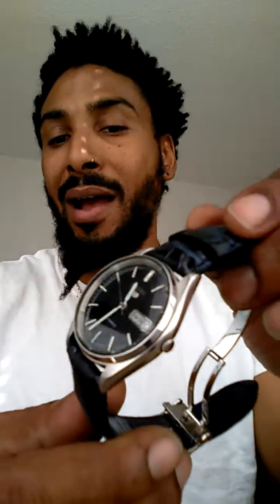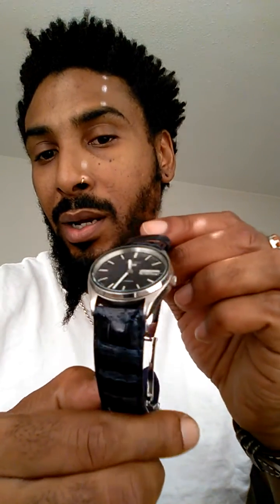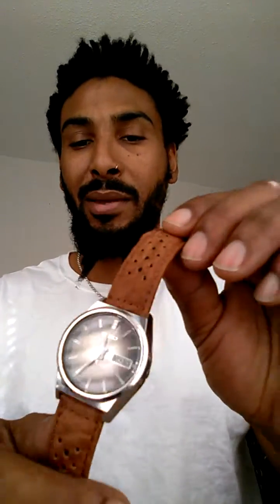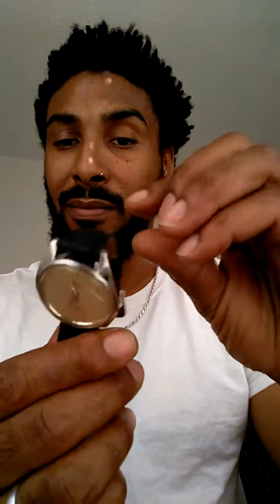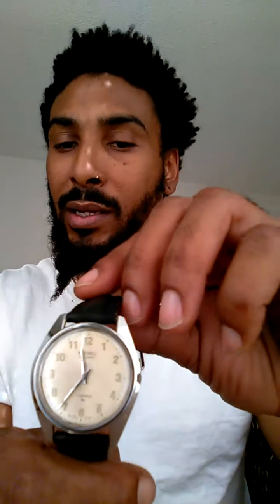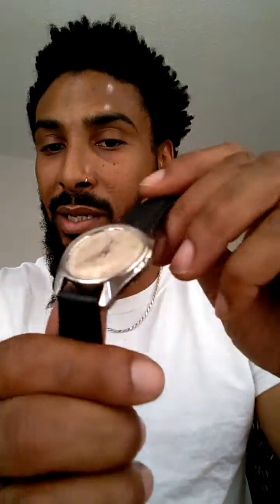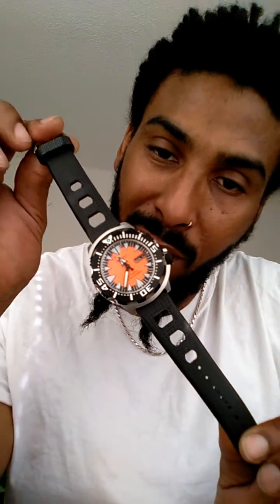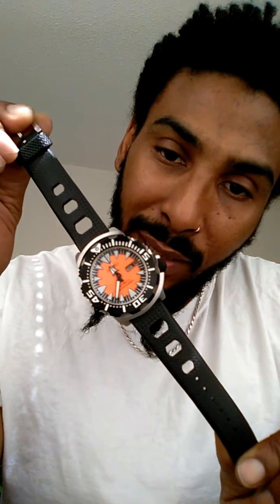Seiko collection vintage watches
Reggie Dwane